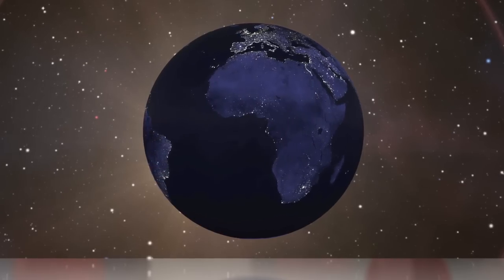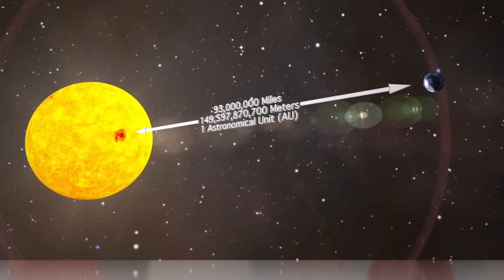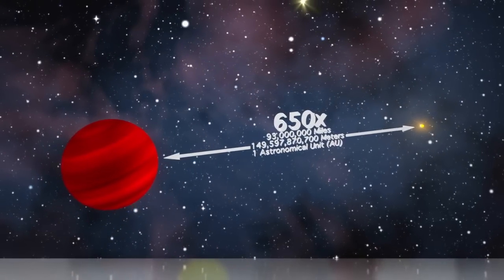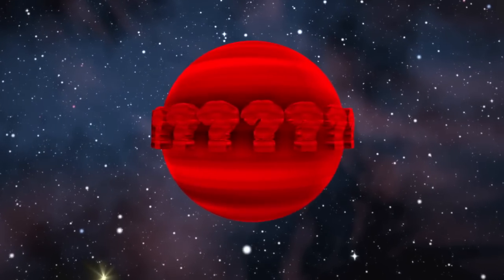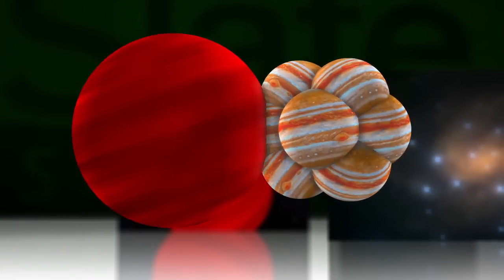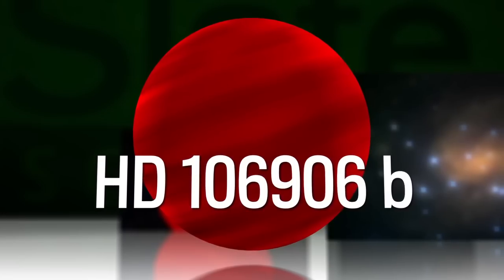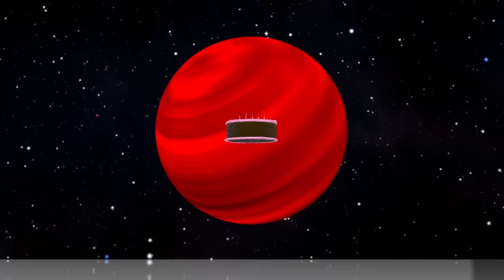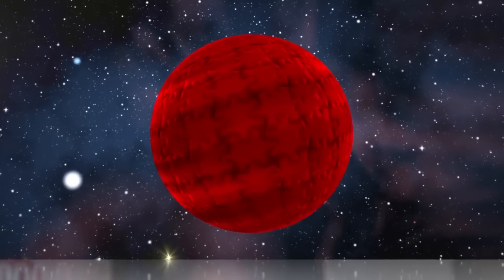The Planet That Shouldn't Be There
The far-out orbit of HD 106906 b.